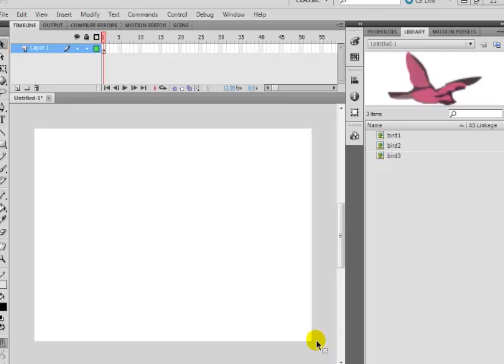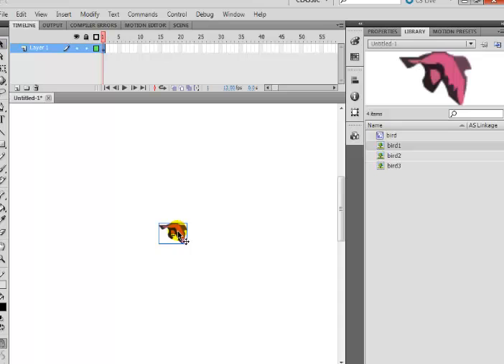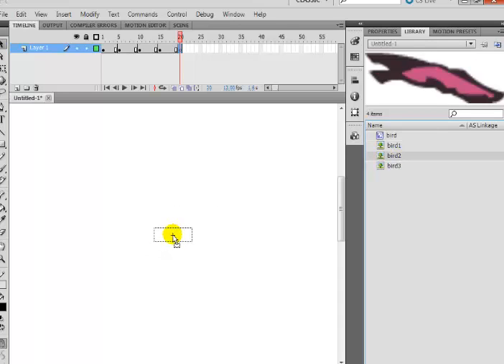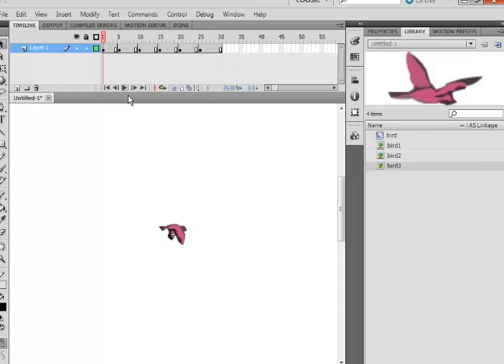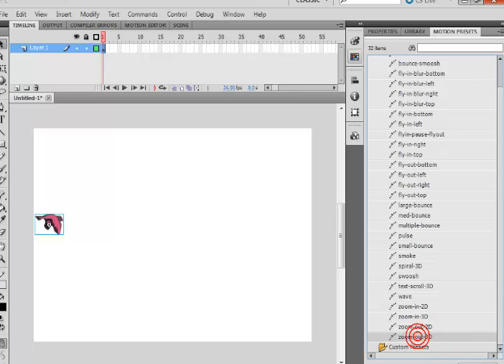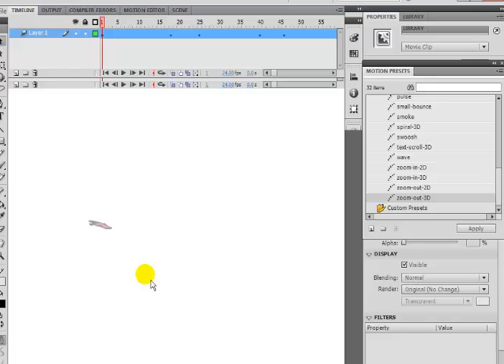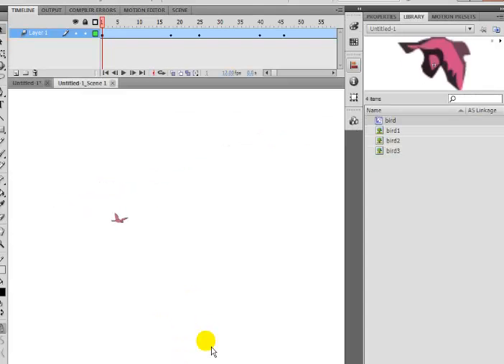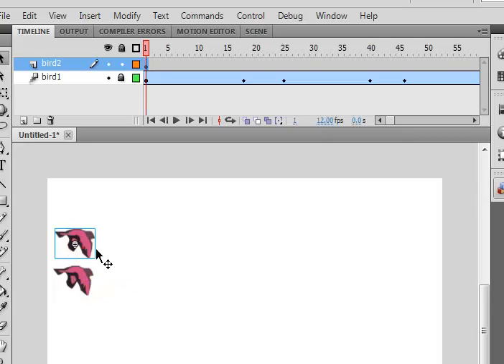Flash Tutorial Birds Flying Animation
Birds Flying Animation